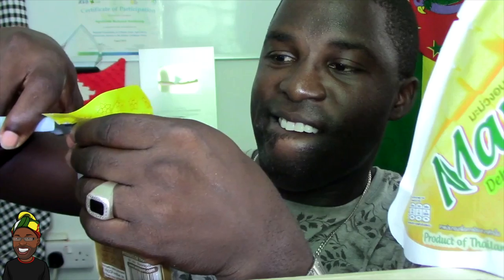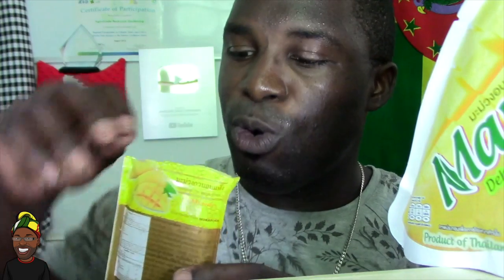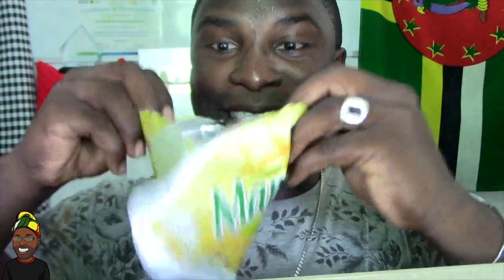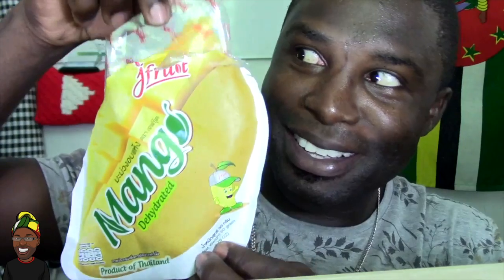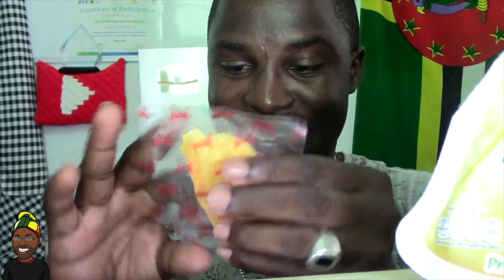Foreigner Try Thai Snack || Thai Mango ASMR || รวมคำบรรยายไทย || Junosuede Reaction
Mailing Address:

Mitchel John
Caribbean
West Indies
Commonwealth Of Dominica
Roseau
Colihaut